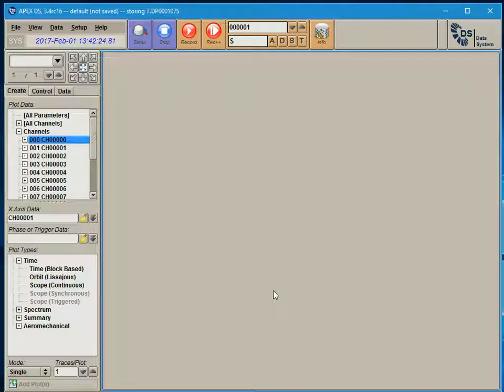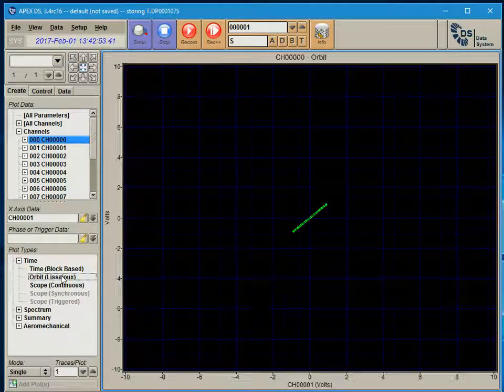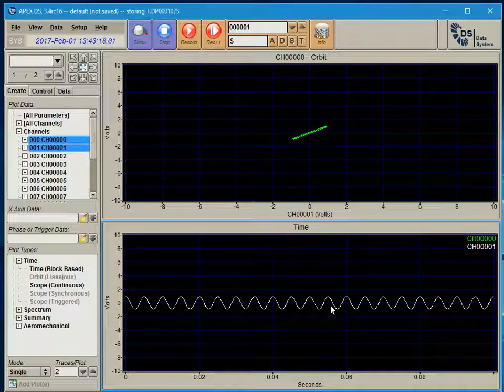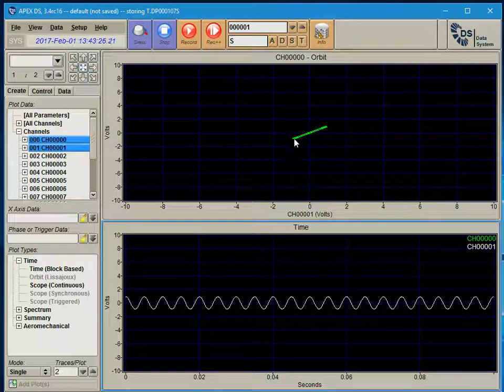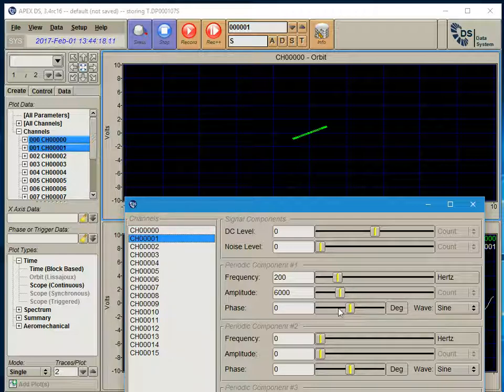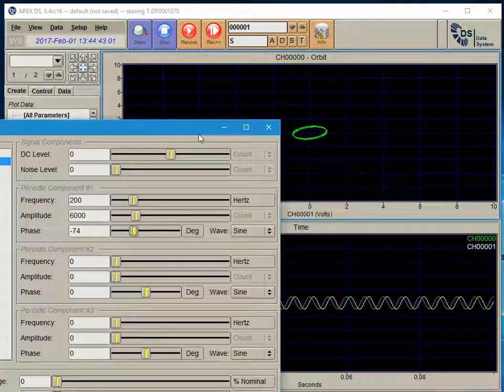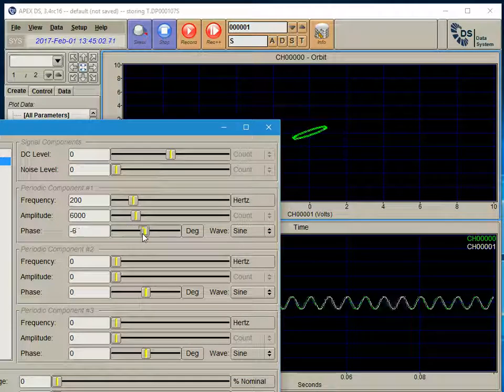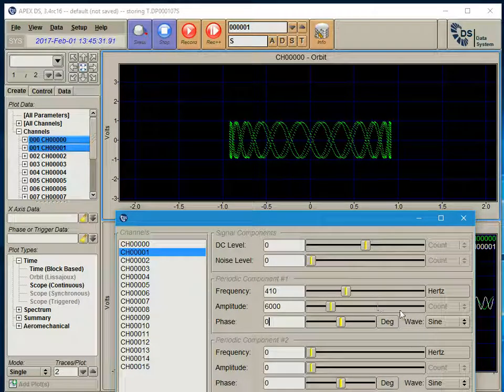Orbit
Learn how to create an Orbit Plot in DS Dynamic Data Acquisition Software.

Try DS Software for Free!